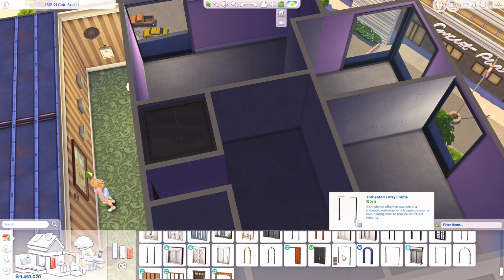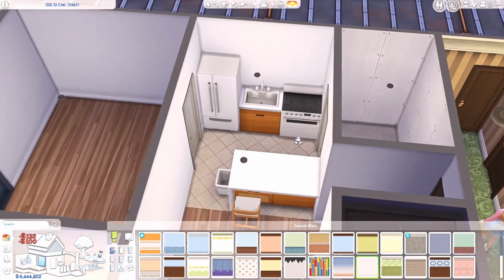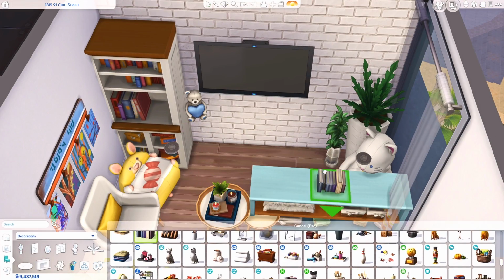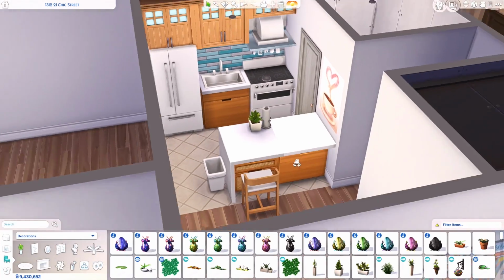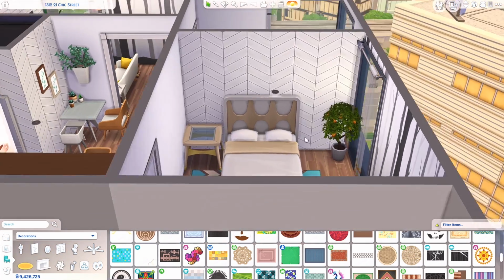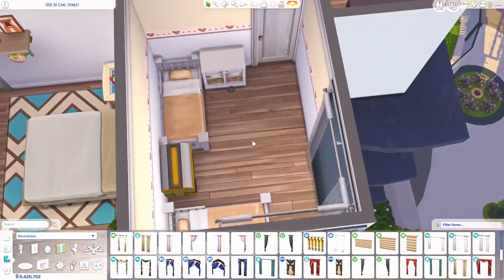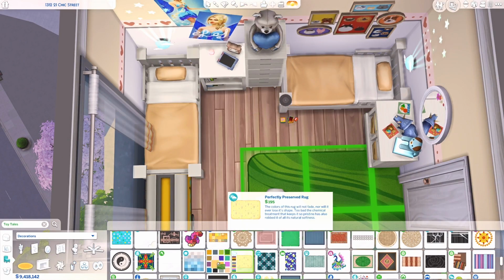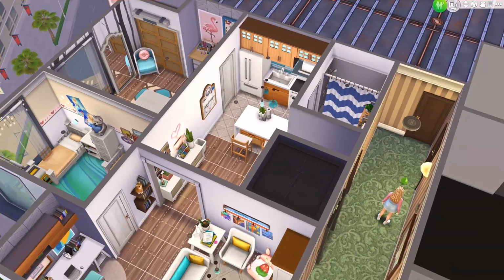TEEN MOM WITH TWIN TODDLERS APARTMENT 👶🏻👶🏻 | The Sims 4 | Apartment Renovation Speed Build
Welcome to another apartment renovation video! Today we're decorating an apartment for a teen mom and her twin toddlers! This apartment does have room for two parents, if needed.

bb.moveobjects on
bb.ignoregameplayunlocksentitlement
bb.showhiddenobjects
bb.showliveeditobjects

♡ 1312 21 Chic Street
♡ §45,573 (will be less when placed due to the outside walls)
♡ Built in 1312 21 Chic Street, Fashion District, San Myshuno